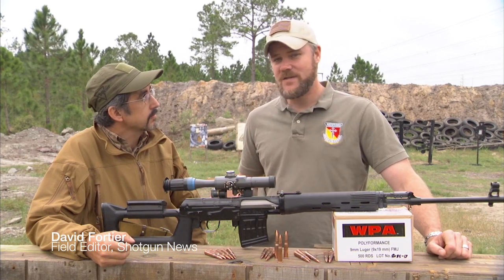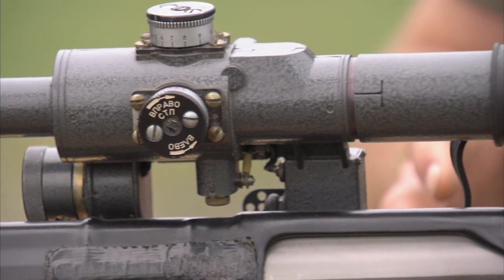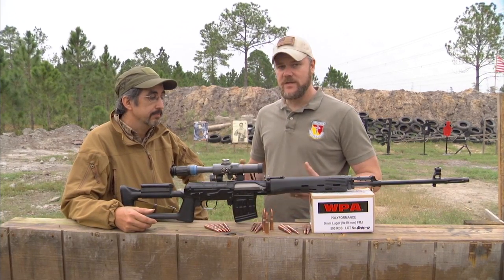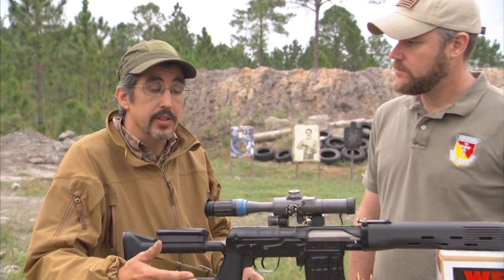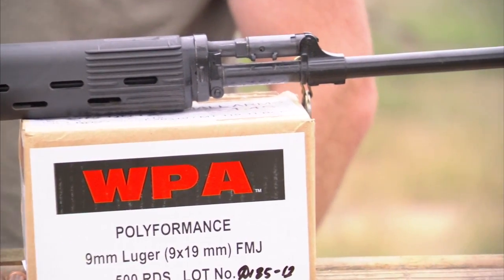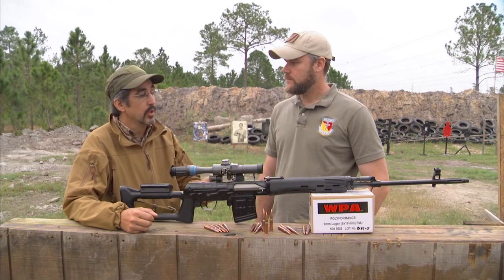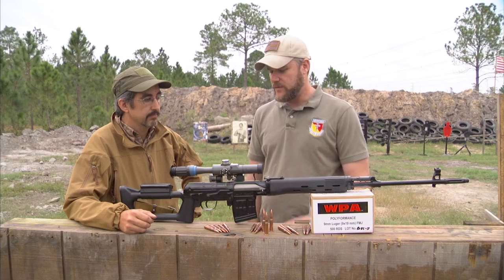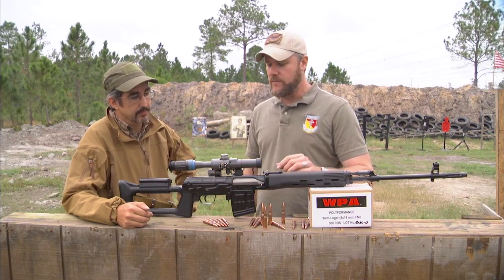SVD Dragunov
David Fortier and I take a look at the SVD Dragunov sniper rifle.  The SVD Dragunov is one of the most prolific sniper rifles on the modern battlefield.  It has an interesting history behind it and I bet you learn a thing or two you didn't know about it in this video.  I know I learned a few things in my conversation with David.  The SVD in this video belongs to gun writer Marc Vorobiev who is also an Afghan war vet who served in the Soviet military during the 1980's.